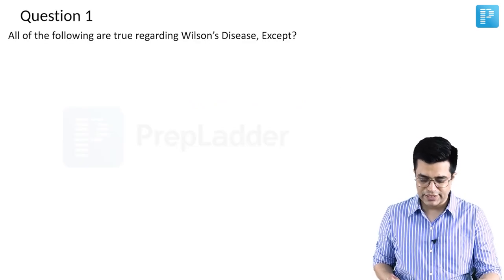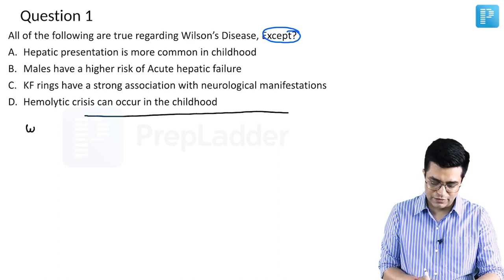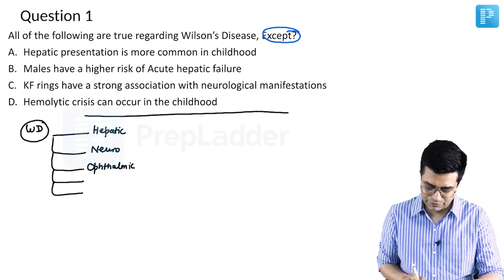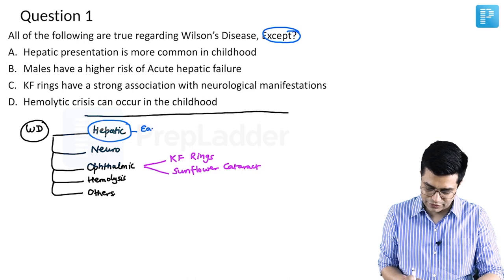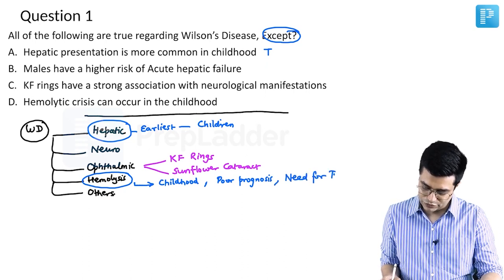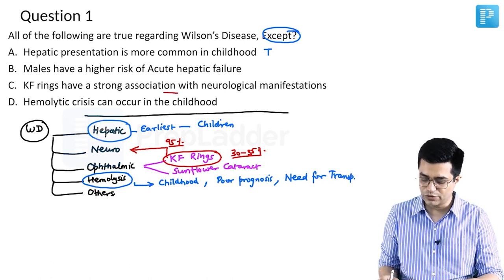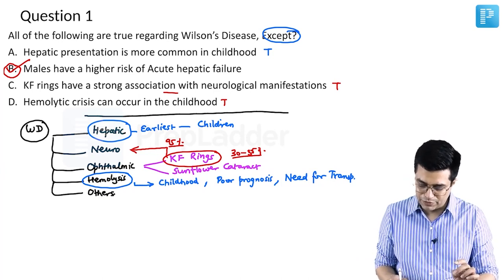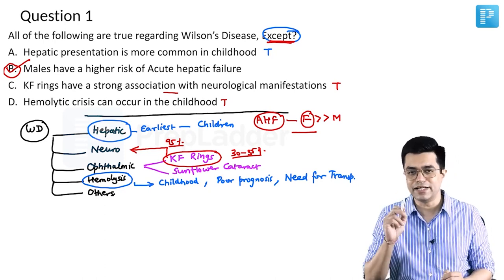Wilson's Disease [General Pediatrics] - NEET SS MCQ Discussion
Watch MCQ Based Discussion on the topic Wilson's Disease, by PrepLadder’s NEET SS Faculty for General Pediatrics - Dr. Sandeep Sharma. Watch this video to clear all your doubts.

What is Wilson's Disease?
Wilson's disease is a rare inherited disorder that causes copper to accumulate in your liver, brain and other vital organs. Most people with Wilson's disease are diagnosed between the ages of 5 and 35, but it can affect younger and older people, as well.

Mutations linked to a gene called ATP7B cause Wilson disease. These gene mutations prevent the body from removing extra copper. Normally, the liver releases extra copper into bile. Bile carries the copper, along with other toxins and waste products, out of the body through the digestive tract.